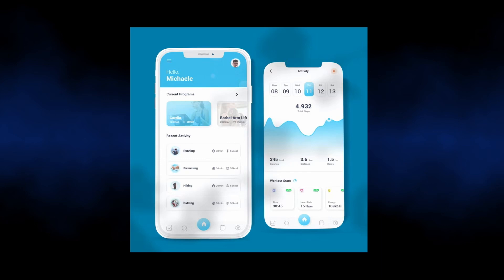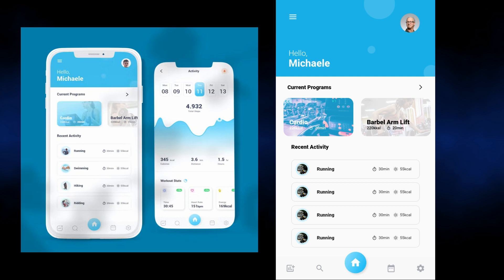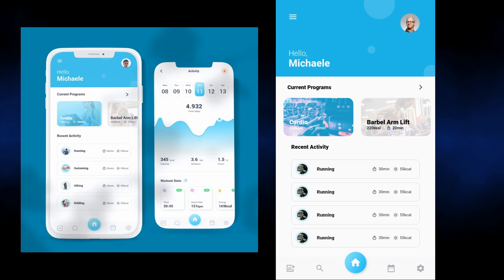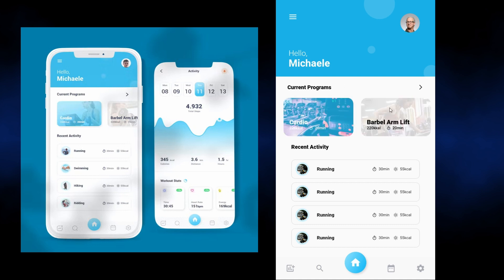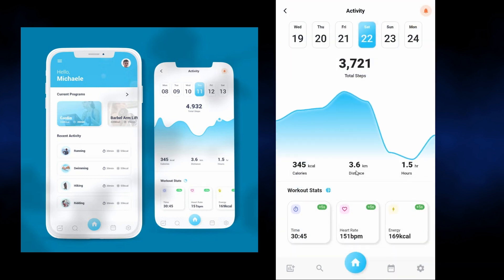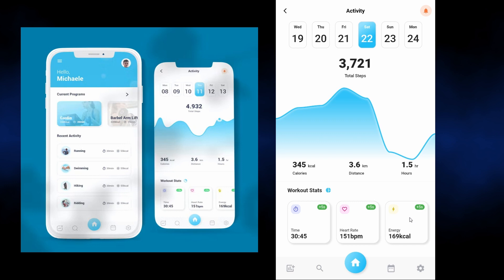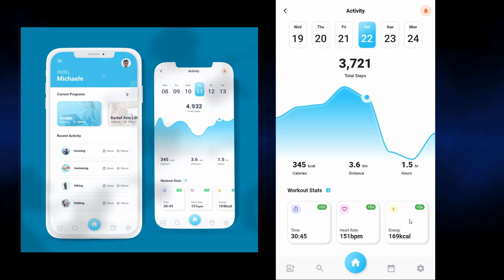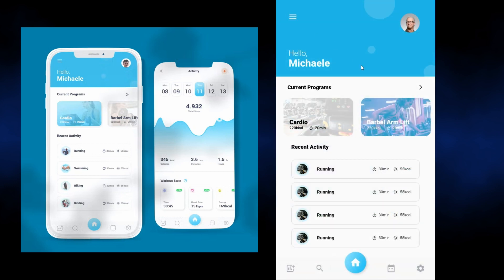Lets build a Fitness Tracker app with Flutter - Intro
In this series we take a design and turn it into a semi working mobile app written in Flutter.

while I have got a licence for this design if you want to use this in production you are responsible for your own licencing of the design.